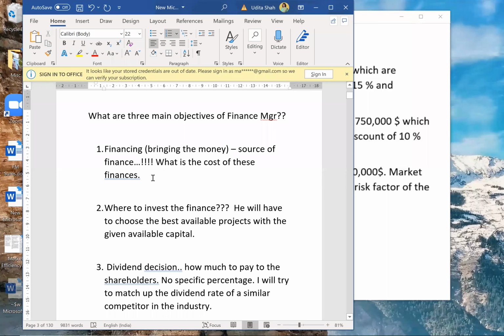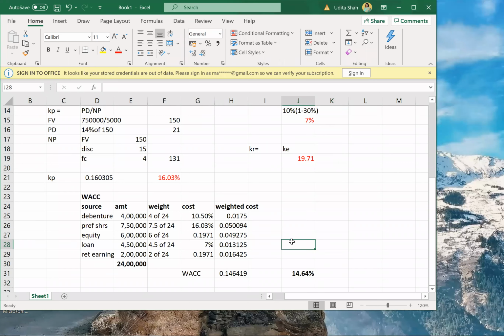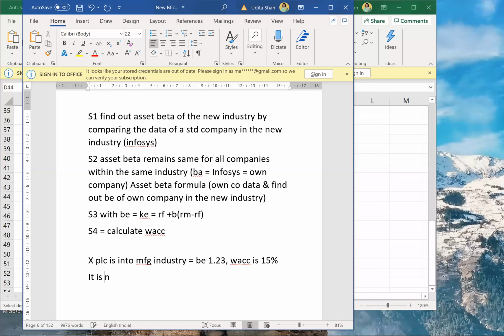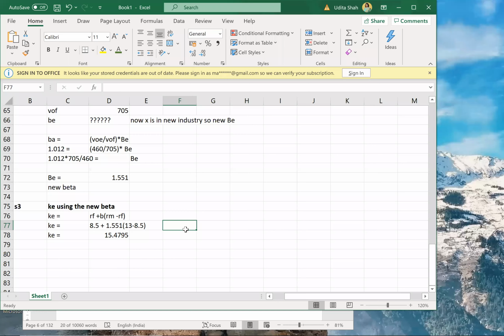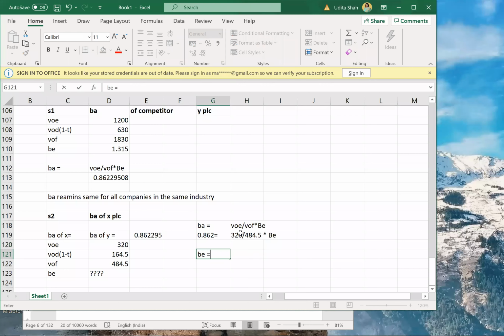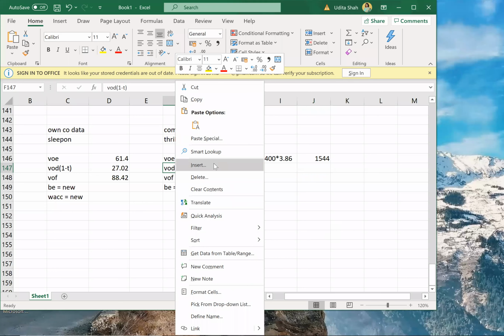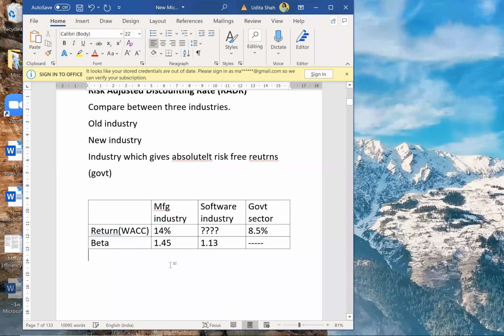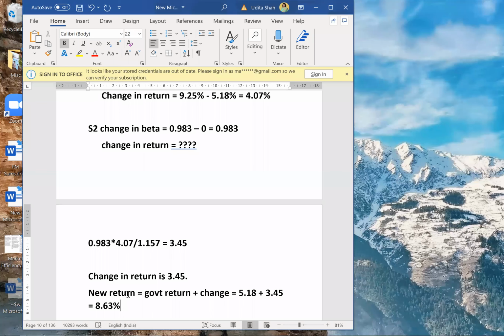FM 02 asset beta & RADR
this video is zoom recording of classes for ACCA students.